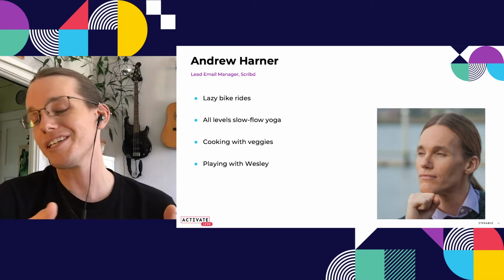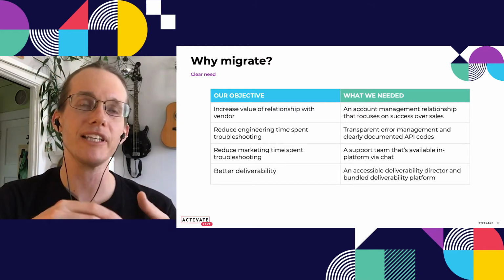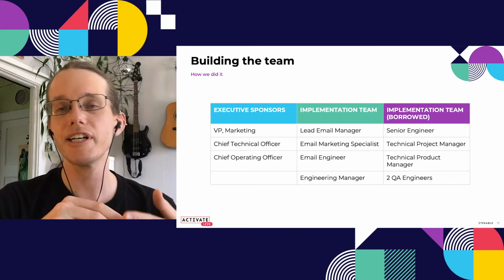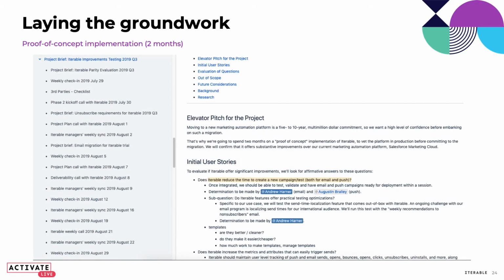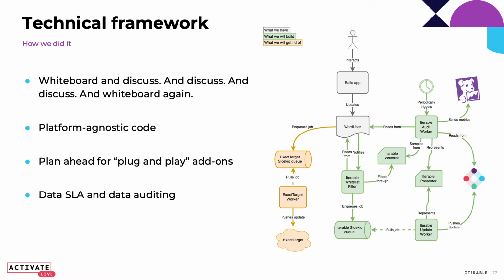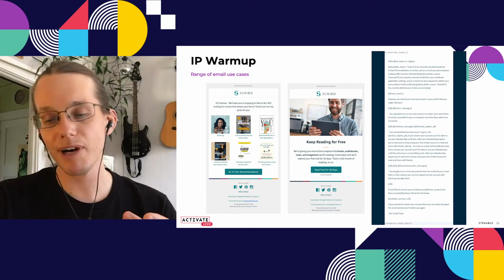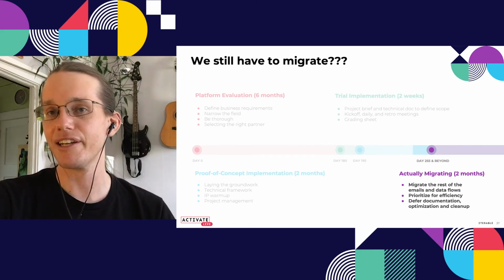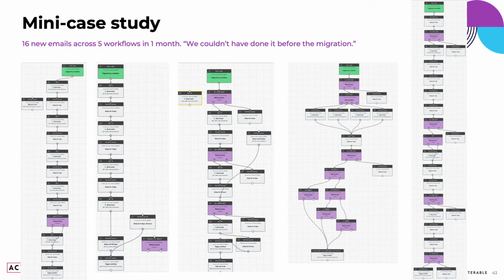Taking the Sting Out of the Migration Process | Iterable - Activate Live 2020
Scribd, one of the world's largest digital libraries, offers unlimited books, audiobooks, magazines and news to over 1 million paid subscribers. Discover how Andrew Harner, Lead Email Manager, and the Scribd team migrated 80 transactional and marketing emails from a legacy enterprise platform and an internal SMTP server to Iterable in just three months!

You'll walk away with guiding principles, including how to:
• Develop a robust migration roadmap
• Align the vision of the migration with your team
• Nail every facet of project management and execution

Iterable

Iterable is a cross-channel platform that powers unified customer experiences and empowers marketers to create, optimize and measure every interaction across the entire customer journey.

Activate Live 2020
Authentic Experiences. Empowered Connections.

Today’s consumers expect more from brands. The ideal customer experience is no longer singular across a wide audience. It’s individualized and human. This year at Activate Live we are bringing you stories, insights, and strategies you can take with you to make your customer experience memorable. You don’t have to dream of building a long-lasting relationship with your customers anymore. At Activate, you can make it a reality.